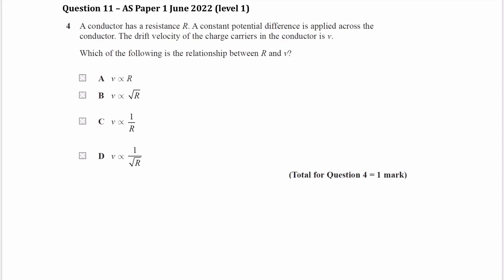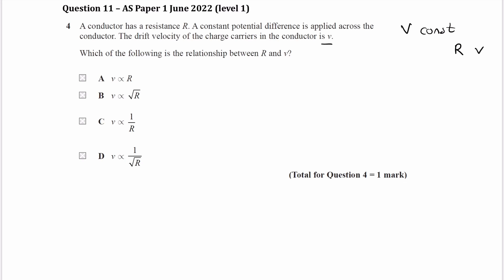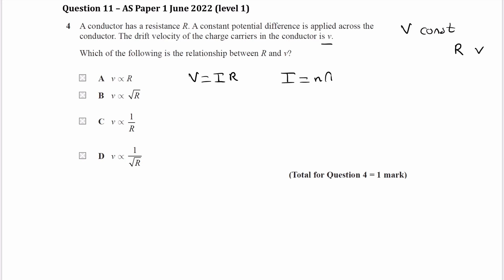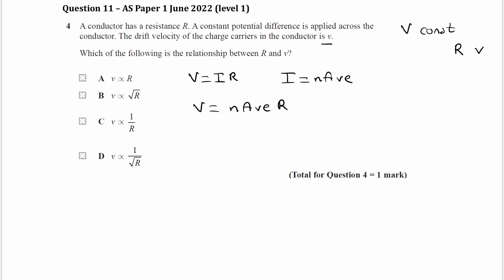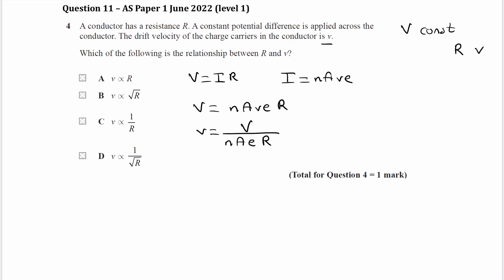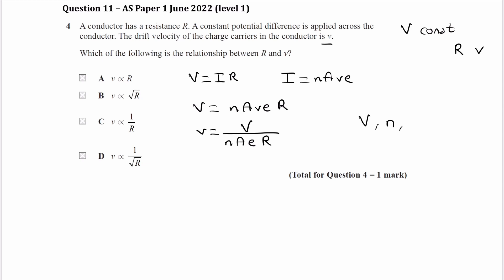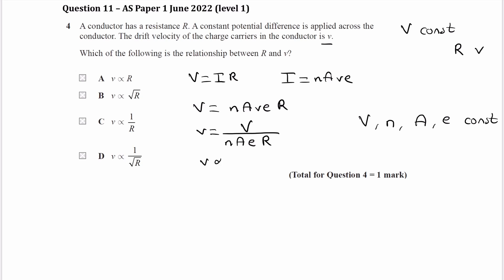Electrical Circuits Exam Questions - A Level Physics Edexcel, OCR A - Q19 (level 1)